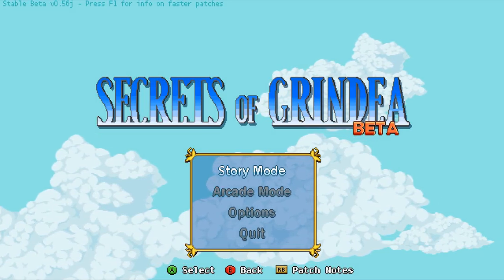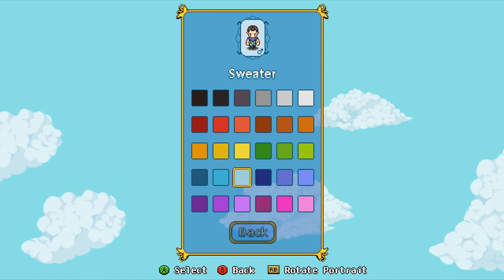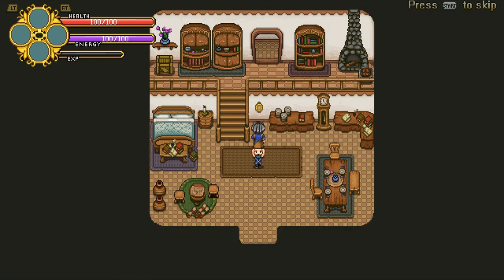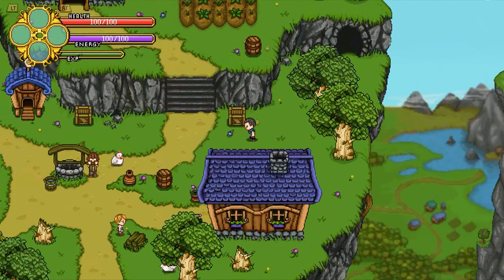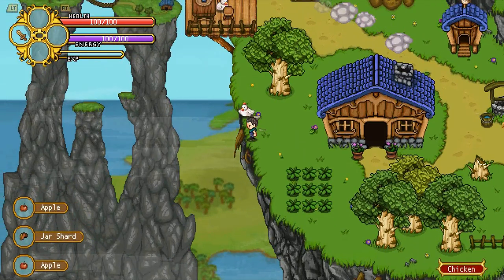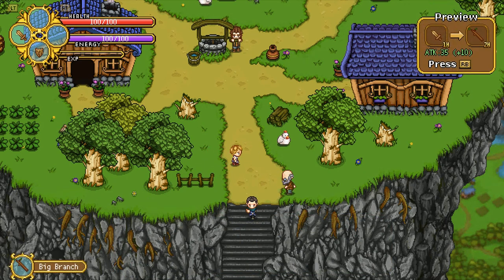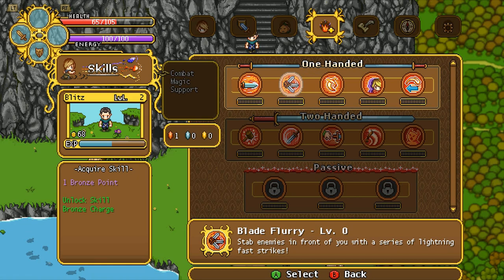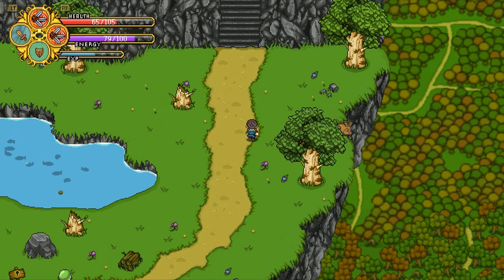Blitz Plays Secrets of Grindea - Ep. 1 - "The Black Ferret Clan" Walkthrough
In this episode, we play the intro of the new game Secrets of Grindea. It is still very early in development, but is enjoyable with a good story. We make our way out of the Pillar Mountains to Evergrind City!

Secrets of Grindea is an old-school RPG with co-op support for up to 4 players. It is a tribute to and sometimes a parody of the old SNES games so many of us grew up with and loved!

"In the world of Grindea everything is determined by one thing--how big your collection of stuff is. You take on the role as a young hero (or heroine) taking his or her first steps to become a famed Collector and help collect the most valuable rares in the entire kingdom. But is everything really as it seems? The hunt for rares soon turns into something bigger, a scenario where family, friendship and possibly the fate of the world rests in your hands."

For more information and download information about Secrets of Grindea, visit their

Outro was created using a template from RavenProDesign.com